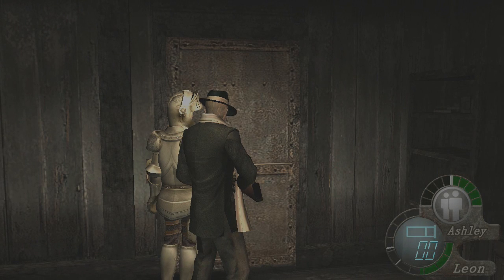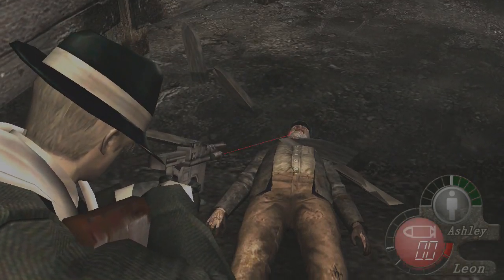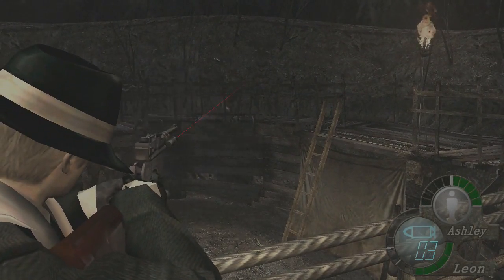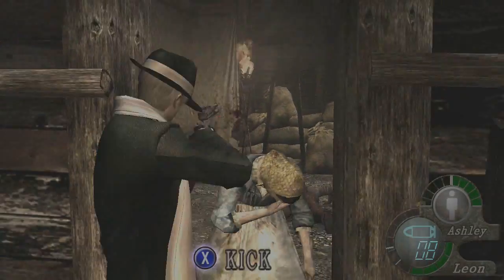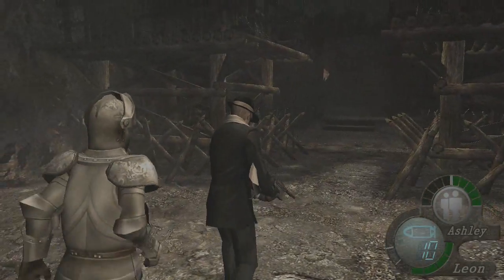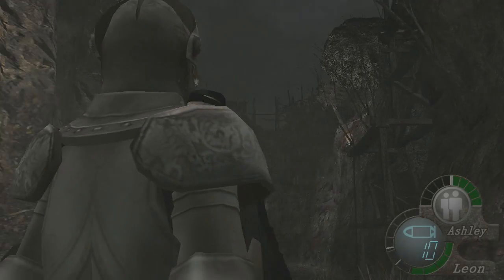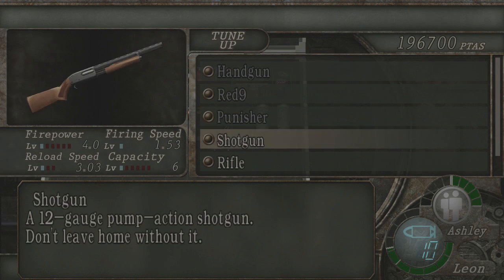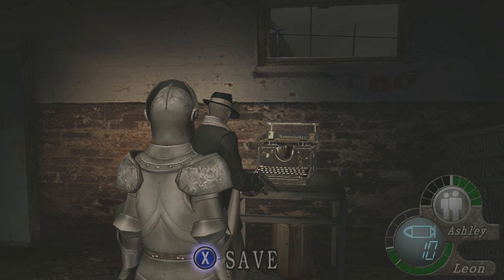Resident Evil 4 PRO Walkthrough 06 |Village Chapt. 2-3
Welcome back to MSF C.Home for more "glory less" content!
More Chainsaws and Giants.
I took a lot of damage in this part.
I've benn sick and not feeling to well so the gameplay was not up to par. This wont happen again.

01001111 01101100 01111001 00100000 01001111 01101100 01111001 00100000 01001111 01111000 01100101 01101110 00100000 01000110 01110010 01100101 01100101